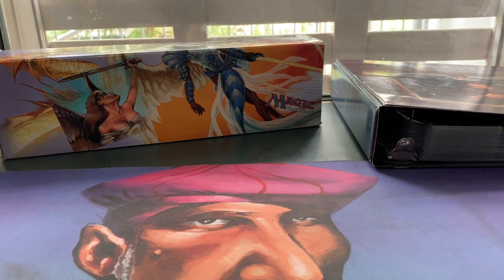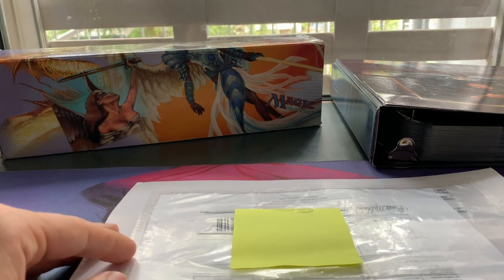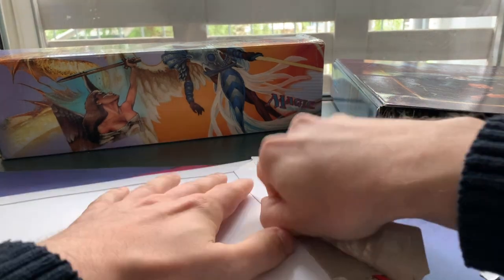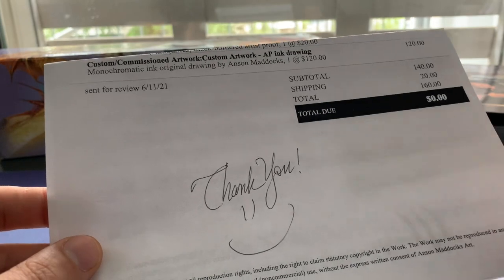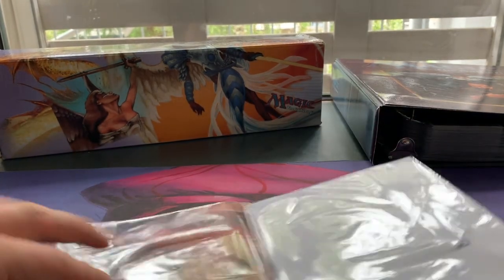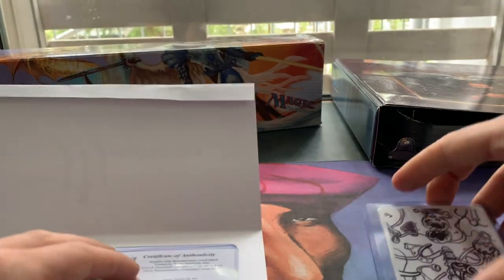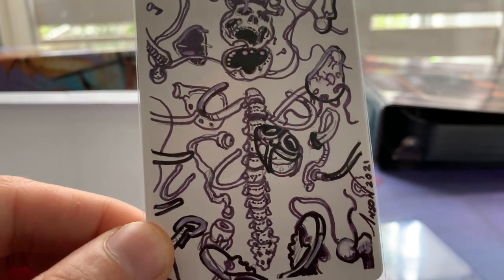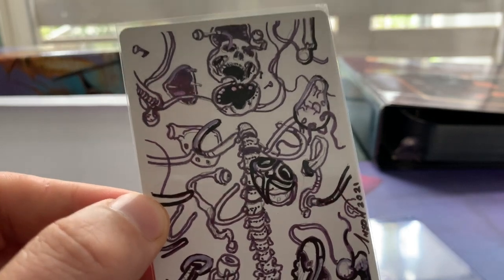Anson Maddocks MTG Artist Proof with Artist Sketch | Old School Magic the Gathering (MTG) | 388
Anson Maddocks is one of the original 25 MTG artists and his work has had a huge impact on the game. In this video, I open up an artist proof with custom made art by Anson Maddocks.

What Anson Maddocks MTG art would you like to have?

Interested in the work of Anson Maddocks? and have a look at his artist proofs and other products.